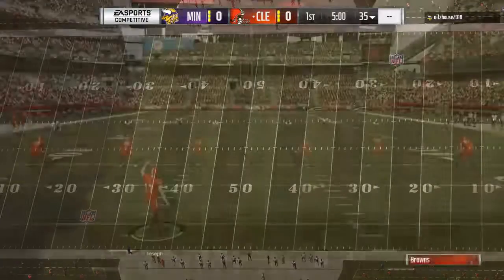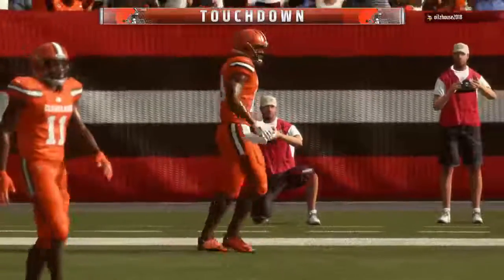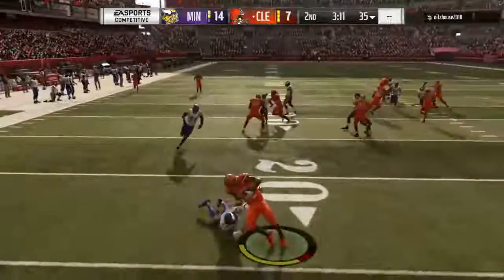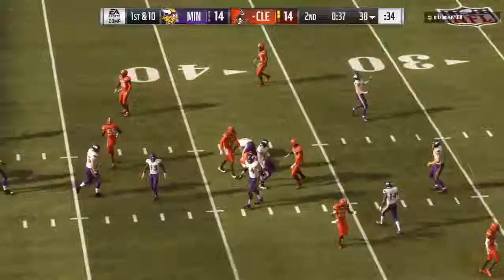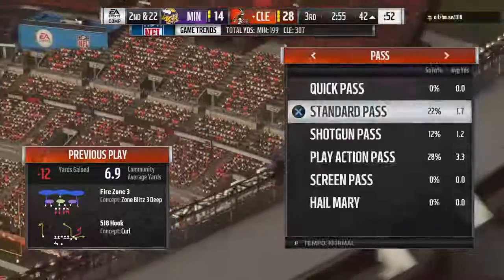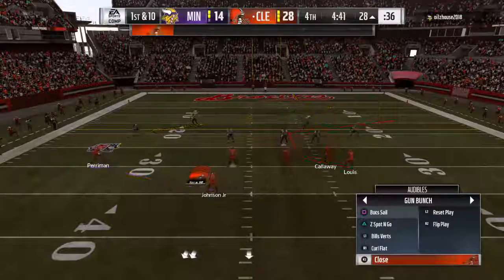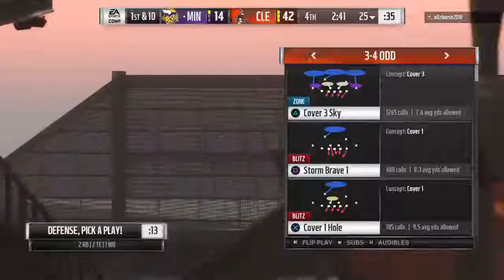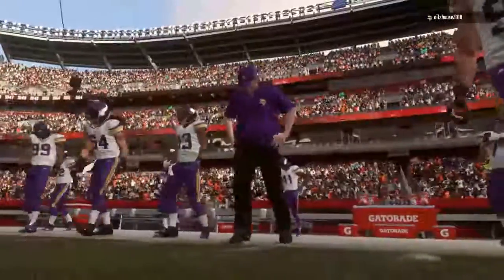otm22's Live PS4 Broadcast